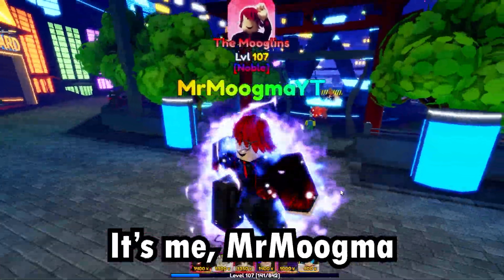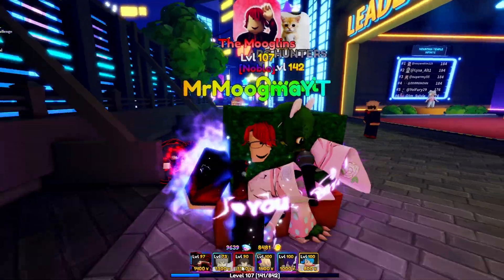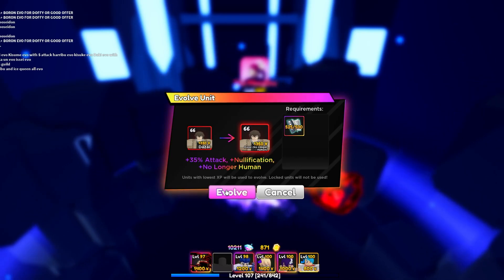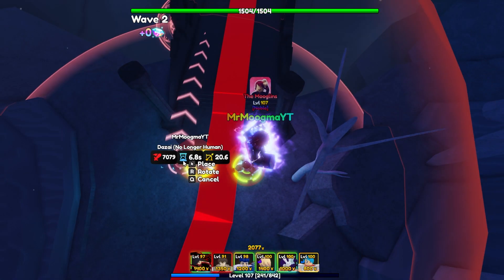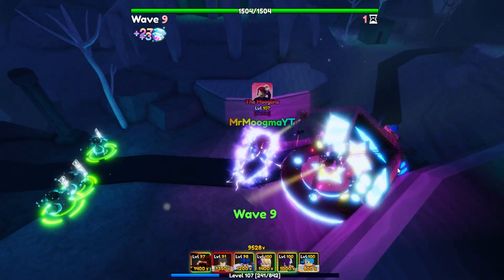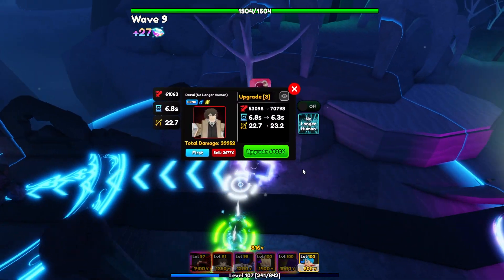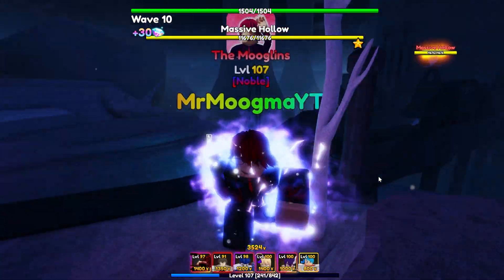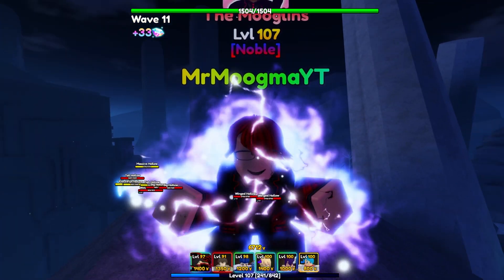Anime Adventures Evolving DAZAI SECRET in Update 17.5!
In this video, I played Anime Adventures and got the new unit Dazai, I also evolved him to Dazai No longer human, which is his evolved form. Dazai is from the popular anime called Bungou stray dogs, and is a very good unit in Anime Adventures.